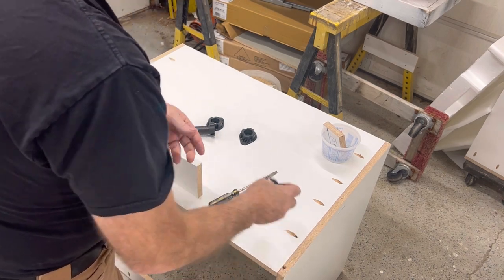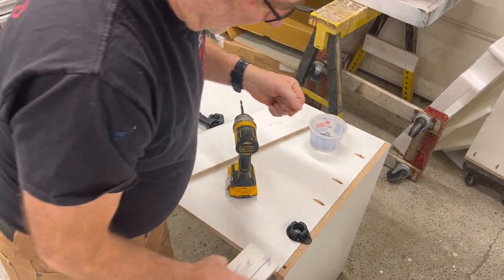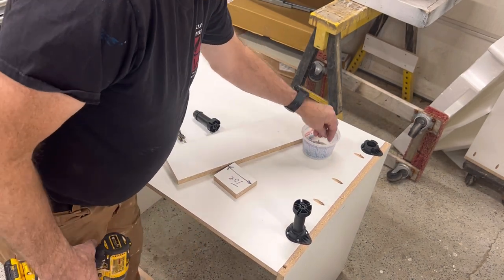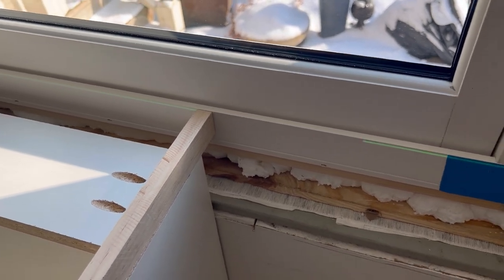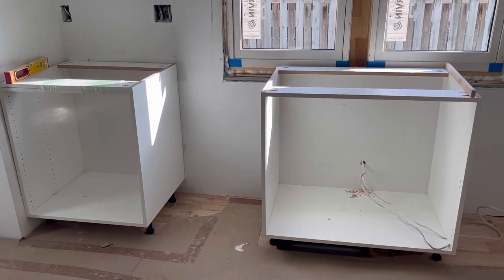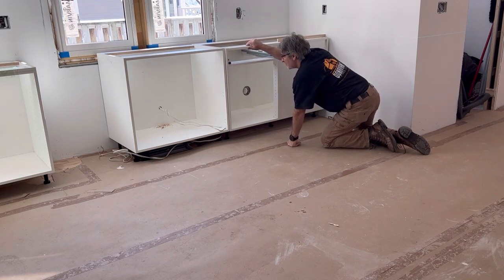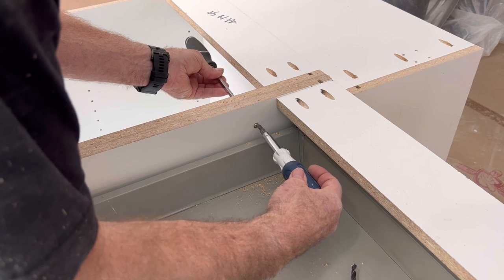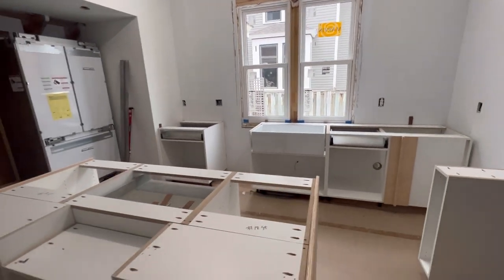The Install of Adjustable Legs for a Kitchen Cabinet Build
This series will be covering building  frameless kitchen cabinets using the 32 mm system

TShirts, Hoodie and Caps now available.

Desunia Cabinet Leveler Legs - 330 Lb

Some tools that we will be using or talking about

Festool 584100 LR 32 Hole Drilling Set In Systainer 1

JIG IT Shelving Jig
and 1/4" Bit Set

5mm Self Centering Bit

Fastcap Fast break Bundle - Includes 1 Fastbreak + 20pcs Fastcap Sandpaper 180 Grit and 80 Grit Refills

Festool 574609 KA 65 CONTURO Portable Edge Bander

Festool 495315 MFT/3 Multifunction Table

Festool 574432 Domino Joiner DF 500

Festool 574456 MFK 700 EQ Edge Banding Router